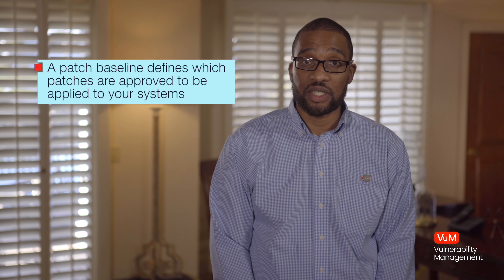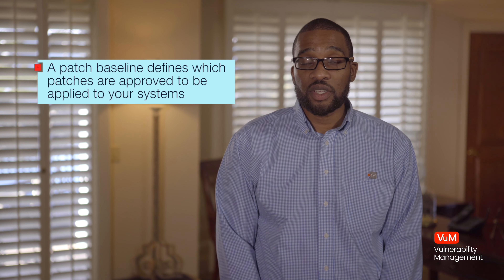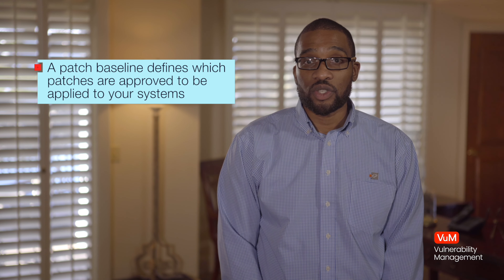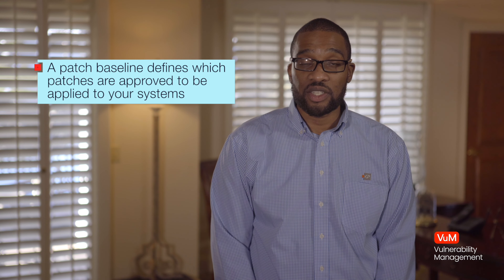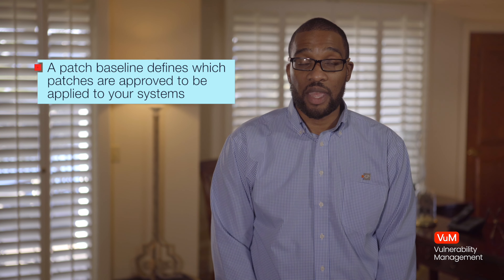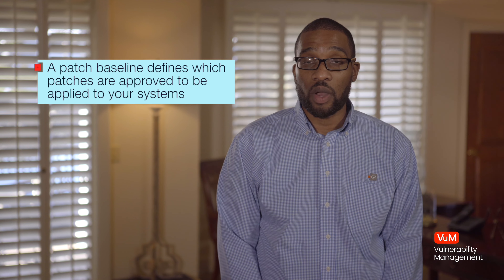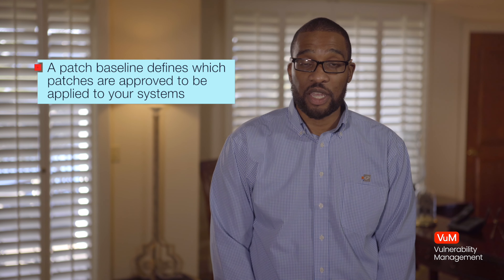Meeting Your Baseline With Patch Manager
If Systems Manager is being used to apply patches, it's important to monitor that systems controlled by the patch manager are configured to meet the organization's baseline. To learn more about patch management in AWS, partner with KirkpatrickPrice today.

KirkpatrickPrice is the leader in cybersecurity and compliance audit reports. Our experienced auditors know audits are hard, so they take complicated audits such as SOC 1, SOC 2, PCI DSS, HIPAA, HITRUST, GDPR, and ISO 27001 and make them worth it. The firm has issued over 10,000 reports to over 1,200 clients worldwide, giving its clients trusted results and the assurance they deserve. Using its Online Audit Manager, the world’s first compliance platform, KirkpatrickPrice partners its clients with an expert to guide them through the entire audit process, from audit readiness to final report.